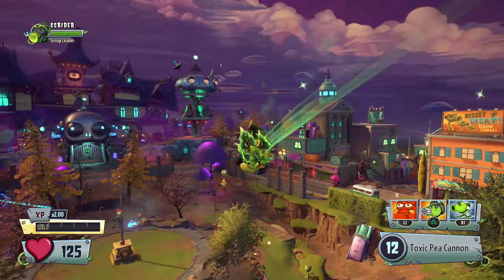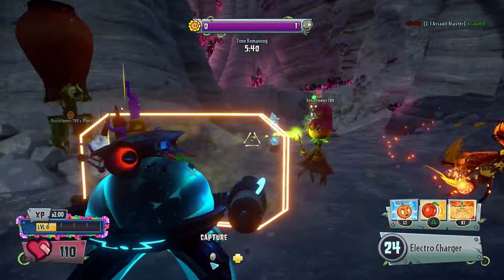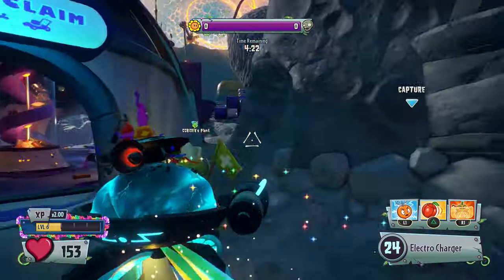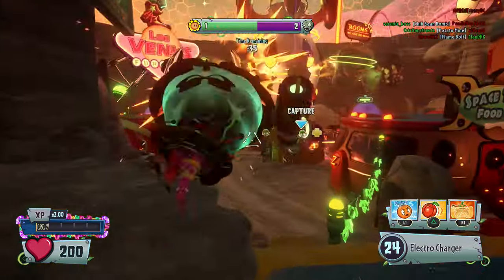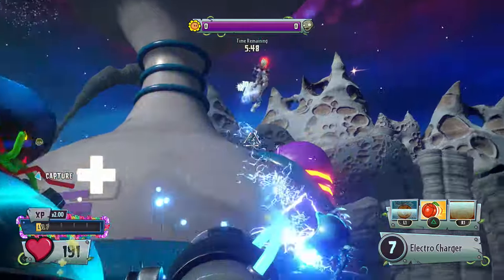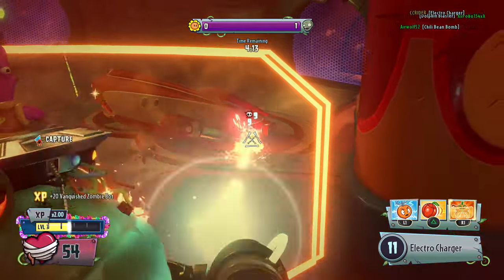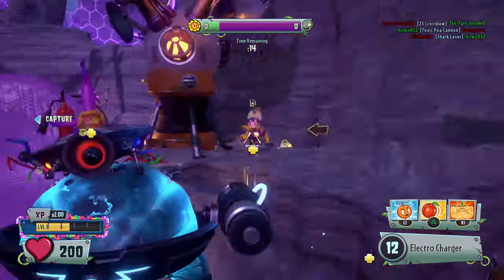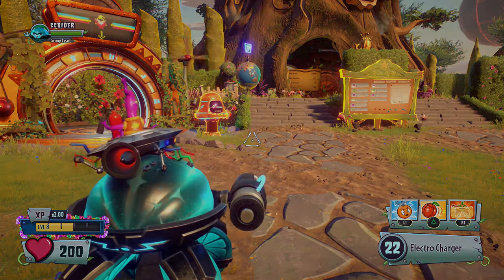Alien Crashsite Legendary Hat! - Plants vs. Zombies: Garden Warfare 2 Gameplay - Episode 341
In Plants vs. Zombies: Garden Warfare 2 Part 341, We try out the Alien Crashsite Legendary Hat for the Citron that we got from Rux!

More Zebratastic videos on my bonus channel!